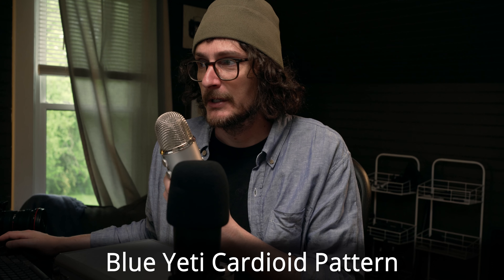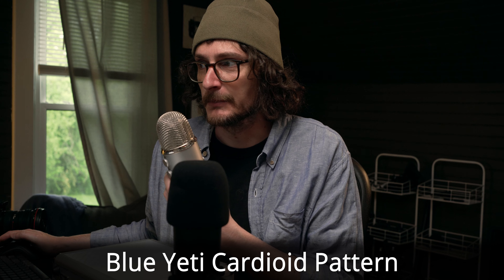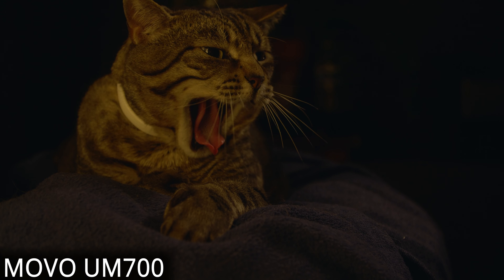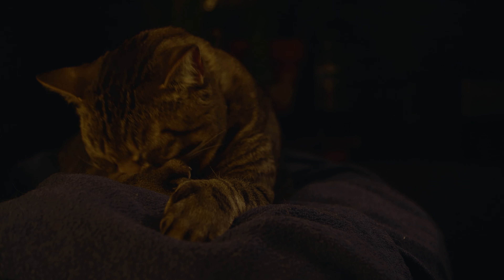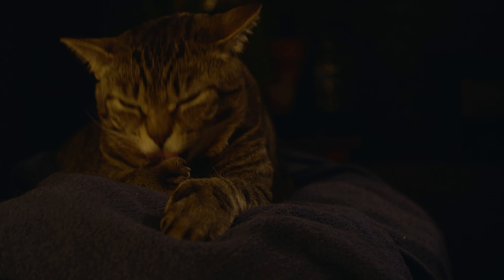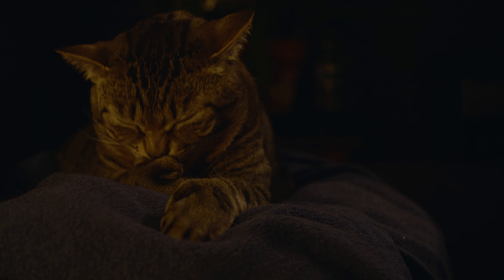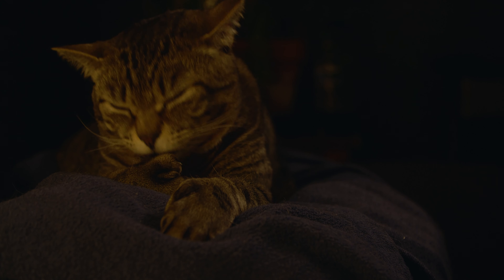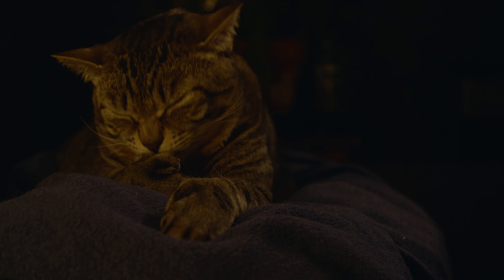MOVO UM700 vs Blue Yeti | USB Condenser Mic Comparison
Here's what I think of the MOVO UM700. What do you think?

STUFF FEATURED IN THIS VIDEO
MOVO UM700
Blue Yeti
VIDEO GEAR I USE
AUDIO GEAR I USE
Rode WirelessGO
LIGHTS, TRIPODS, & BAGS I USE
Chapter Markers
00:00 Intro
00:15 Disclaimer
00:29 Form factor, buttons, functionality
01:53 Build quality
02:06 Mute button click
02:39 Proximity comparison
02:58 Off-axis comparison
03:46 Handling noise comparison
04:43 Bi-directional pattern comparison
05:12 360 degree pattern comparison
05:55 VO male voice comparison
06:28 VO female voice comparison
07:06 My final thoughts